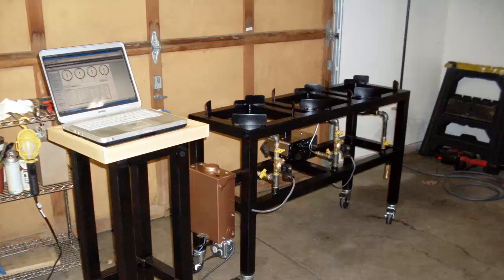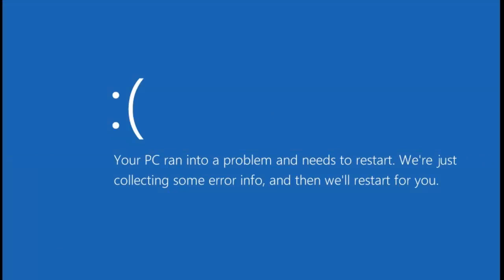005 PLC Automation